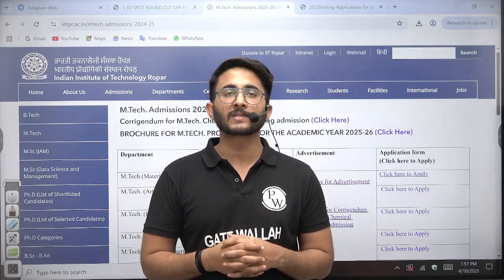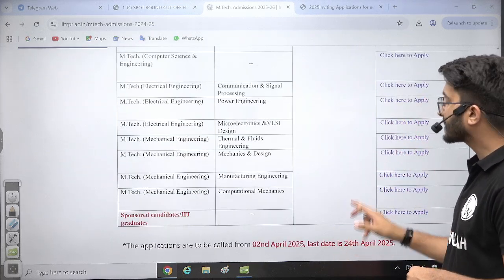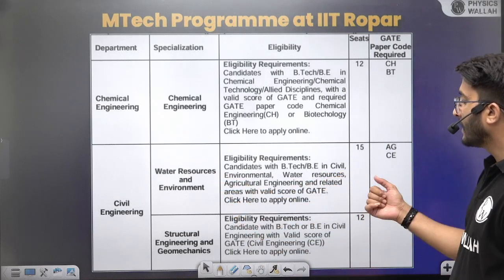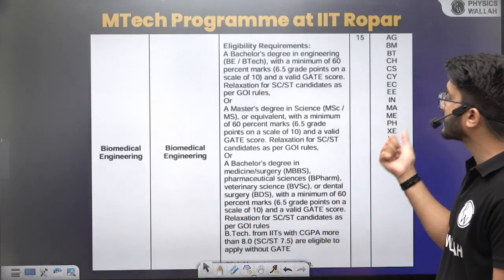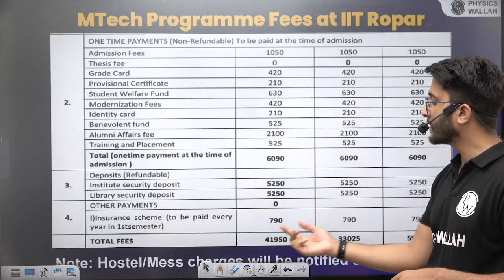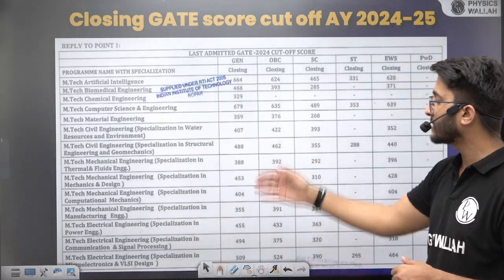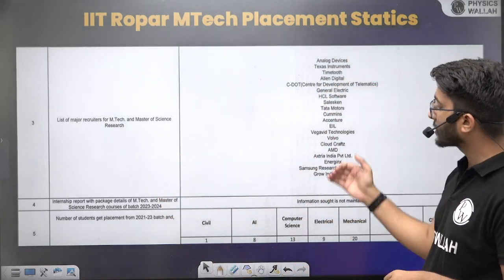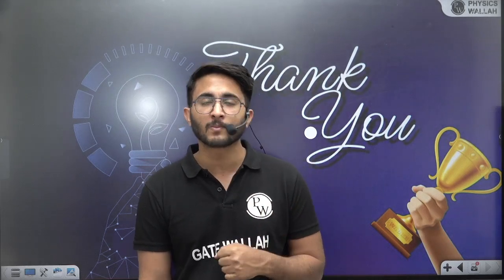IIT ROPAR With Low GATE Score | Placement, Cutoff, Courses, Fees, Selection Process | Full Details